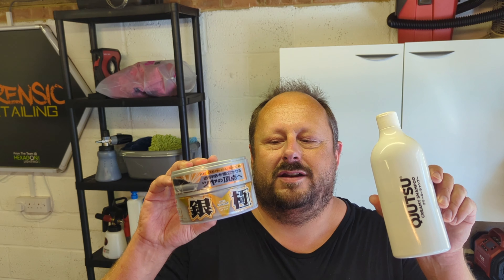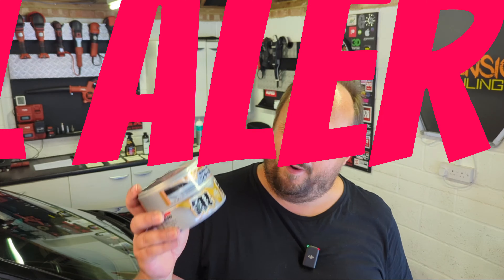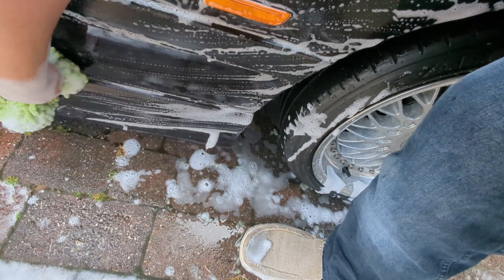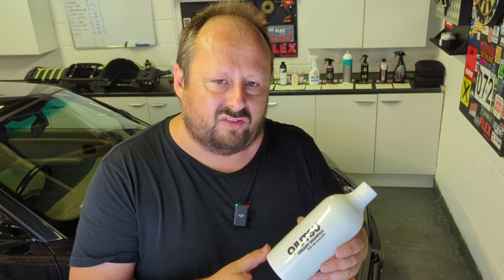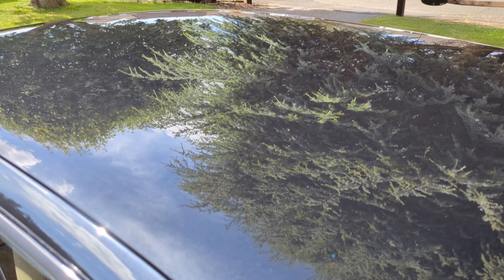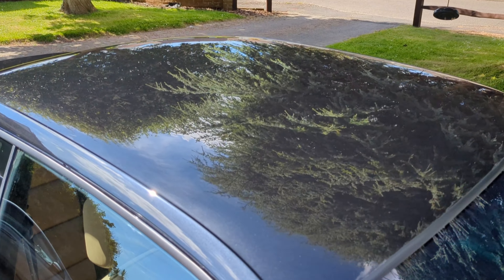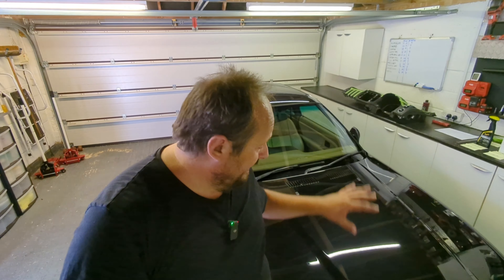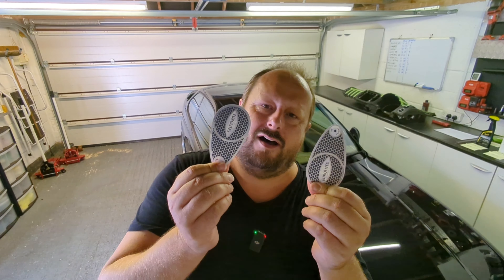Protecting my car for a Road trip | Soft99 Free Product Deal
Get the Deal here (pick dark or light for your paint type)

Read this Page to understand all about Soft99 waxes including dark and light options